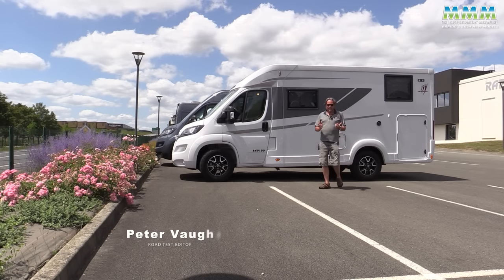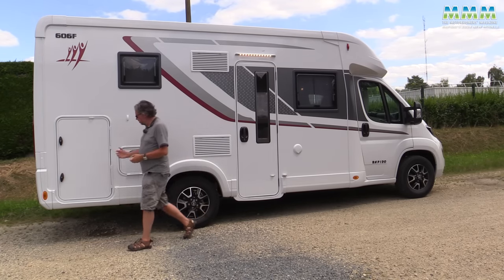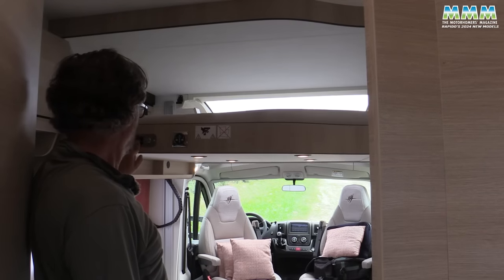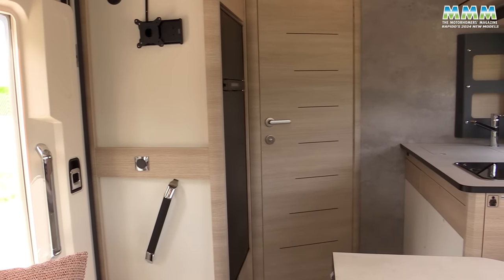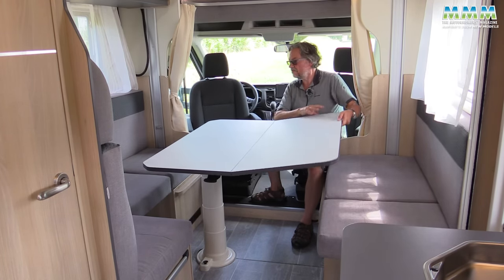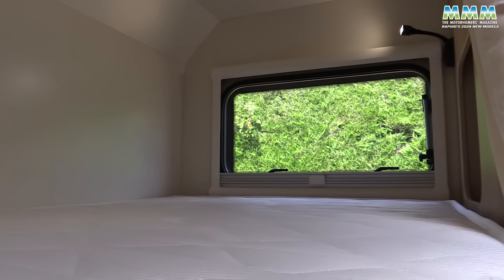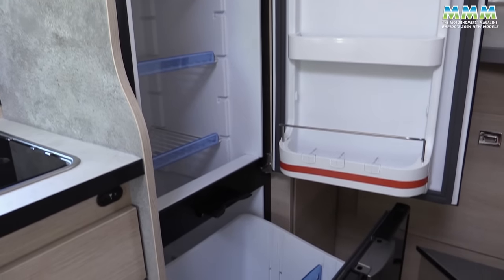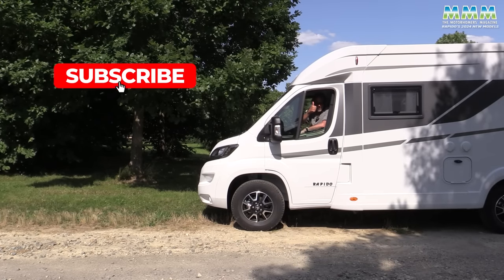FIRST LOOK at Rapido's exciting NEW 2024 motorhome range, including Itineo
Peter Vaughan takes a first view of the all-new Rapido 606F motorhome – the star of the French manufacturer's 2024 line-up – plus a look at some of the other key new models from Itineo and Rapido direct from the manufacturer's press launch in Mayenne, France.